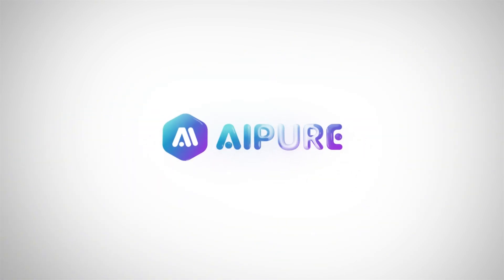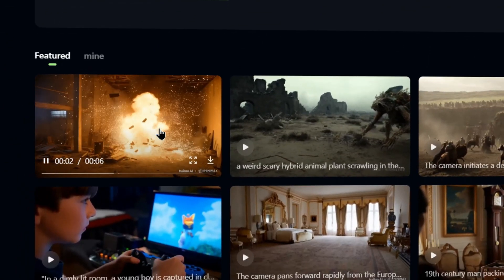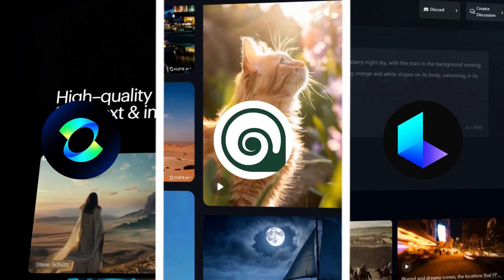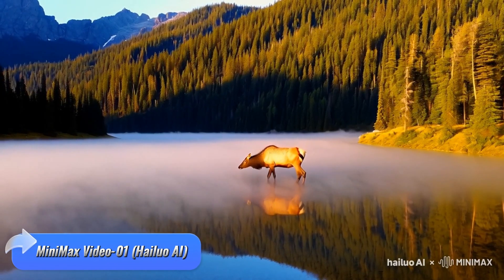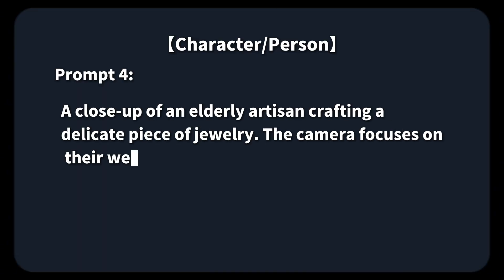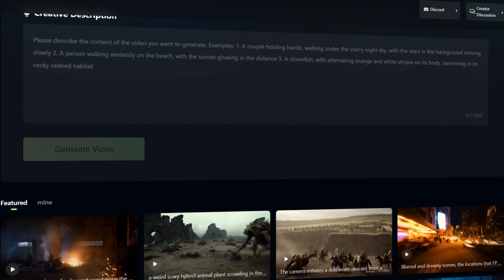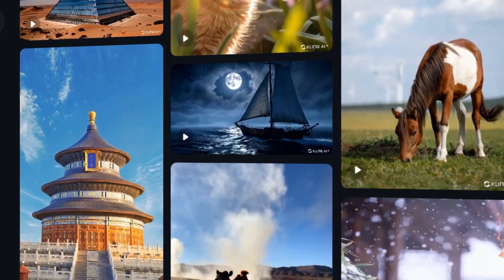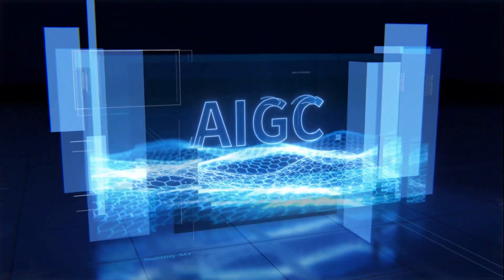Best AI Video Generator 2024: MiniMax Video-01 vs. Kling AI vs. Luma AI Dream Machine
Explore the top AI video generators of 2024—MiniMax Video-01 (Hailuo AI), Kling AI, and Luma AI Dream Machine 1.6—in this in-depth comparison! We'll guide you through each tool's strengths and weaknesses, showcasing how they perform with different prompts. Whether you’re looking to create futuristic settings, dreamlike landscapes, or realistic environments, find out which AI tool suits your creative needs best. Don’t miss out on this must-watch for content creators and AI enthusiasts!

[Chapters]
0:00 - Introduction
0:28 - Overview of AI Video Generators
0:34 - MiniMax Video-01 (Hailuo AI)
0:56 - Kling AI
1:15 - Luma AI Dream Machine 1.6
1:36 - Tool Comparison
1:50 - Prompt 1
2:18 - Prompt 2
2:44 - Prompt 3
3:11 - Prompt 4
3:40 - Which one is the Best?
5:02 - Conclusion & Recommendations
5:35 - Outro

✅ Is Kling AI the New King of Text-to-Video? Kling vs Runway Gen-3 Comparison | 2024 Update | AIPURE ➜
✅ PixVerse V2.5 vs Luma AI Dream Machine 1.5: Best AI Video Generator Comparison in 2024 | AIPURE➜
✅Venice AI vs ChatGPT vs Perplexity vs Google Gemini: Top SEO-Optimized AI Battle in September 2024!➜
slug: hailuoai-video-generator
slug: kling-ai-co-aivideo-generation-model
slug: luma-ai